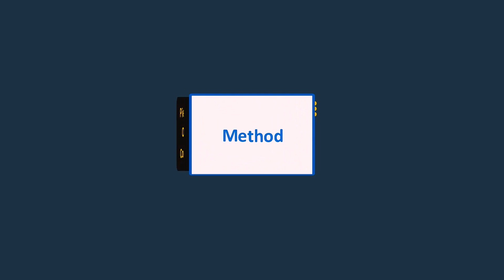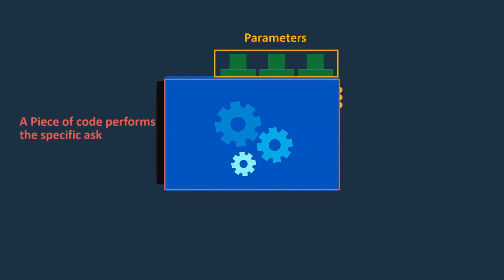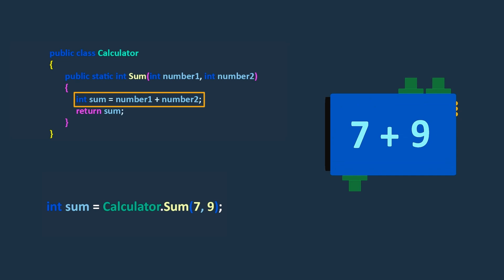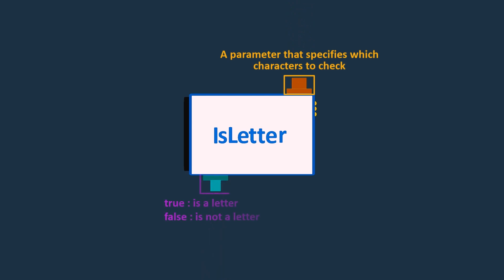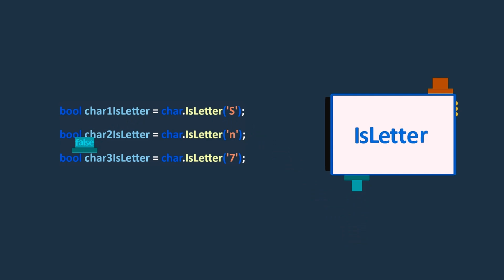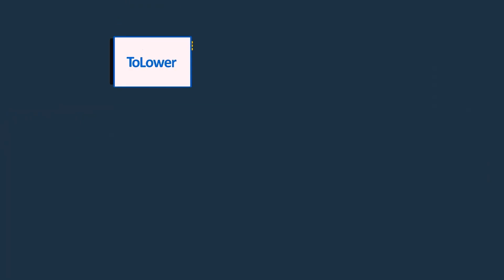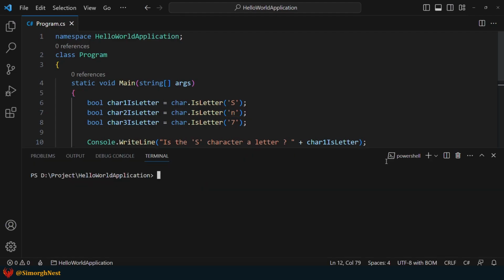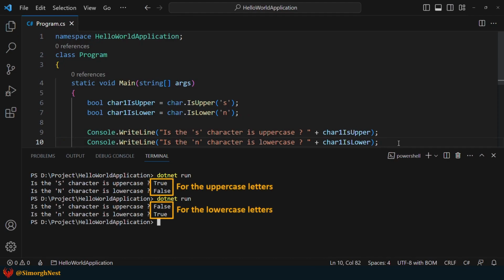C# Tutorial - Basic - 032 - Char Methods - IsLetter,IsUpper,IsLower,ToUpper,ToLower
🌟 Contents 🌟
⌛ 00:39 : What is a method?
⌛ 01:54 : What is the structure of methods?
⌛ 02:23 : How do you call a method?
⌛ 04:12 : What is the IsLetter method?
⌛ 04:42 : How do we use the IsLetter method?
⌛ 05:30 : What are the IsUpper and IsLower methods?
⌛ 06:03 : How do we use the IsUpper and IsLower methods?
⌛ 06:54 : What are the ToUpper and ToLower methods?
⌛ 07:19 : How do we use the ToUpper and ToLower methods?
⌛ 07:44 : Demonstrate char methods in action using VS Code